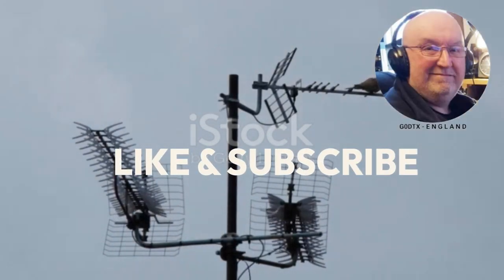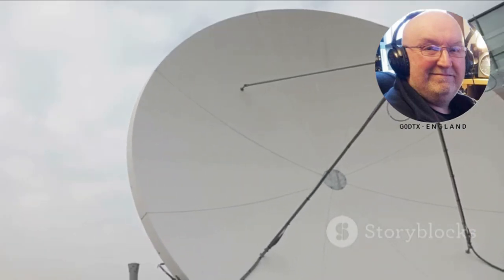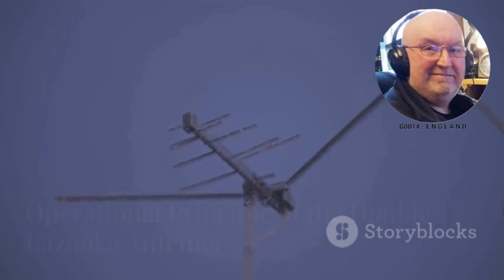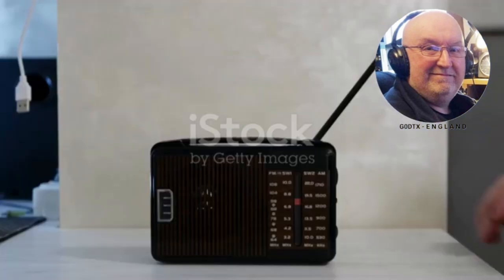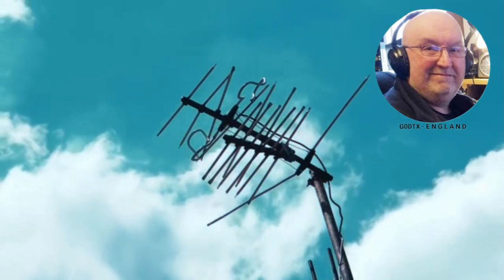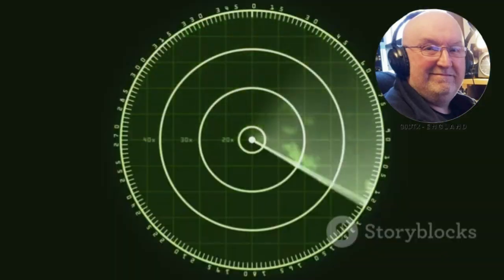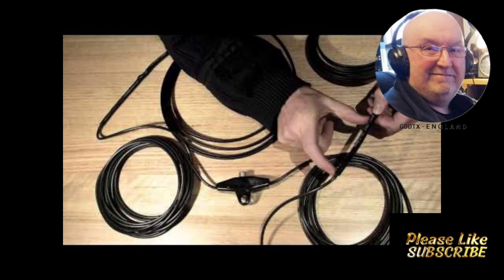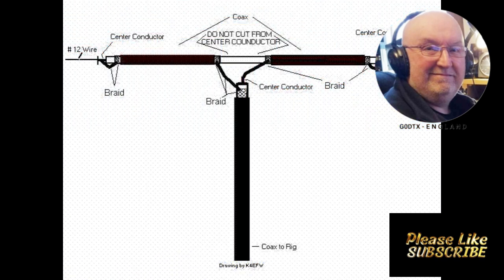What is a double bazooka antenna where did it come from?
A double bazooka antenna is a type of broad-banded half-wave antenna, developed in the 1940s by MIT staff as a radar antenna, that can operate efficiently across an entire band without needing an antenna tuner.